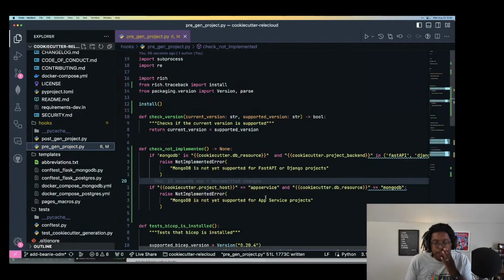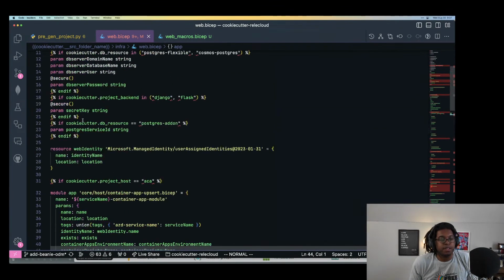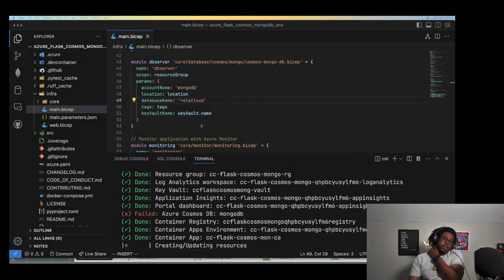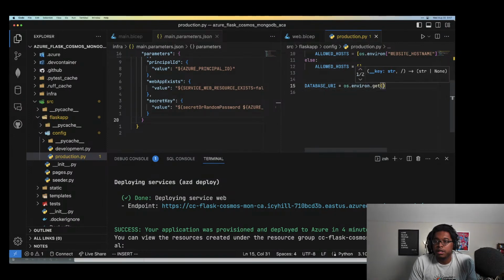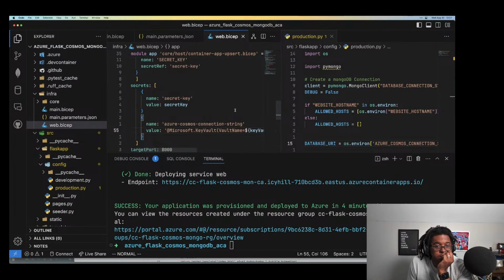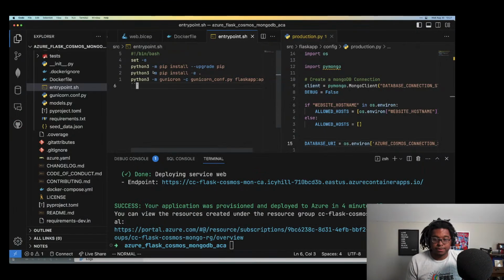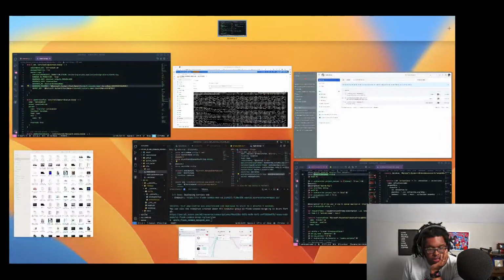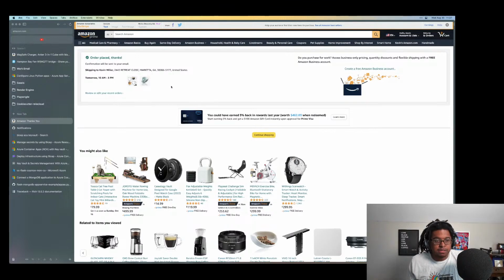Chill morning Building Bicep Templates with CookieCutter for MongoDB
I'm working on a project for work where we build a Python-drive website on Azure in as many ways as possible! Come hang out and maybe help me learn about some of these tools.